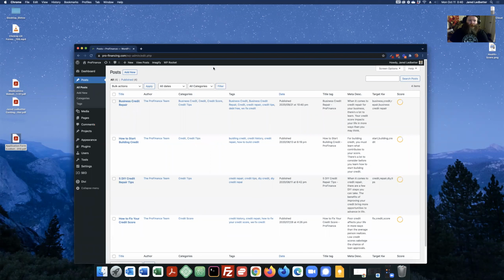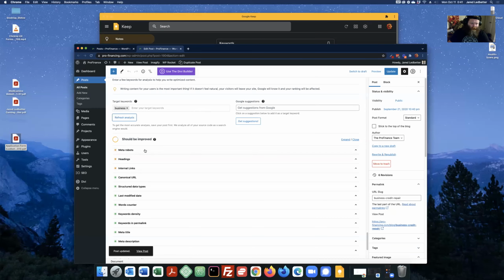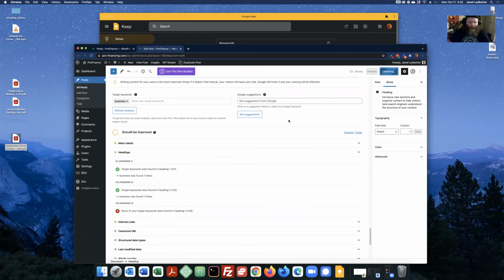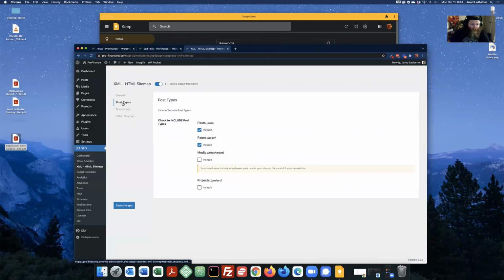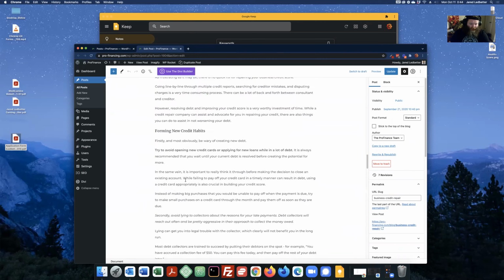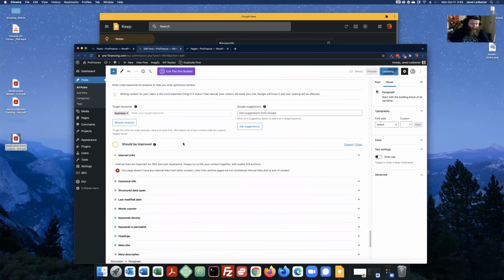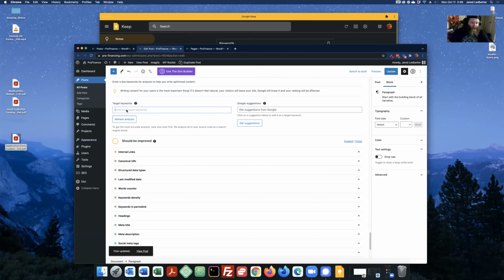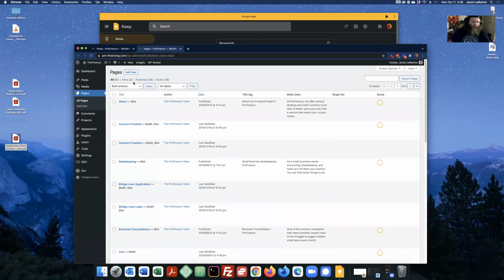DIY SEO On Page 02